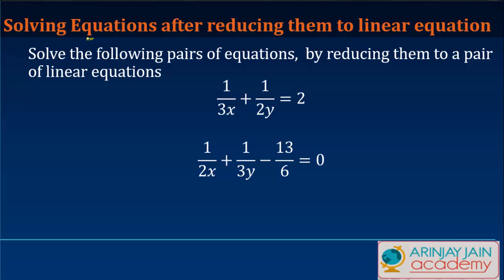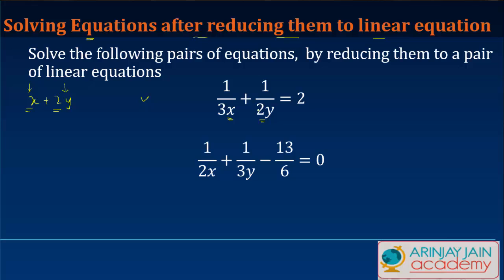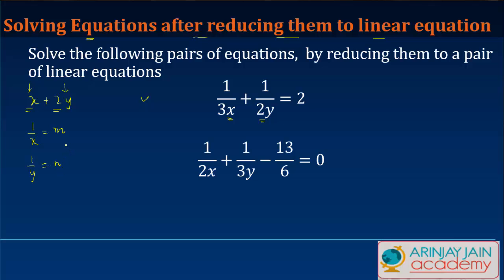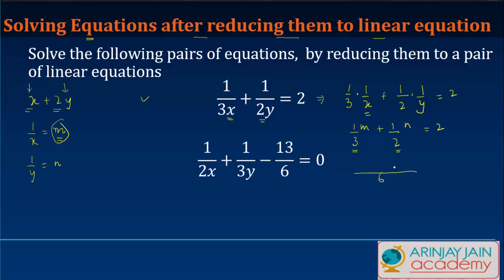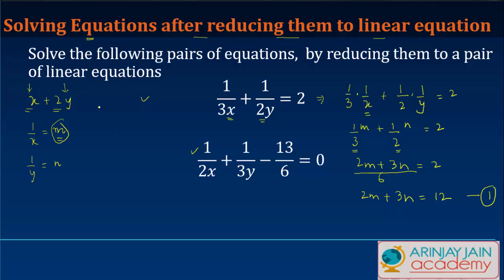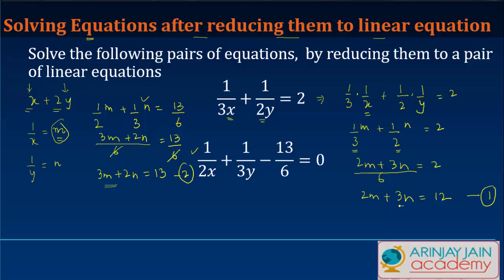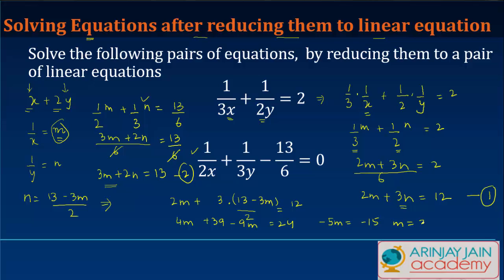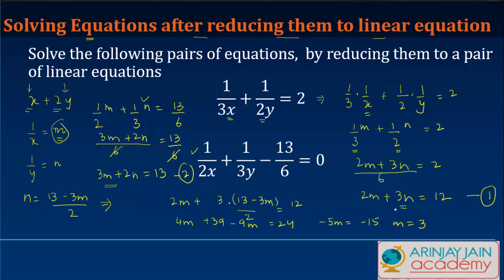13 Solving Equations after reducing them to linear equation